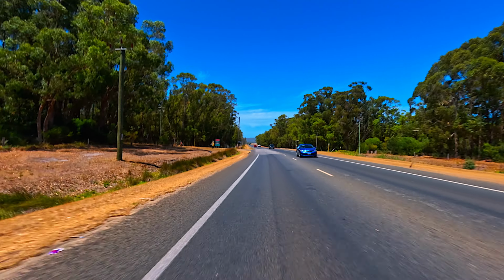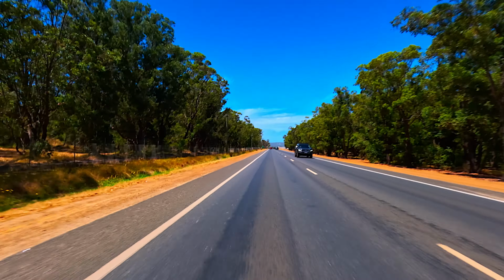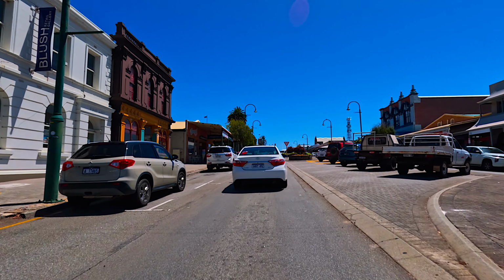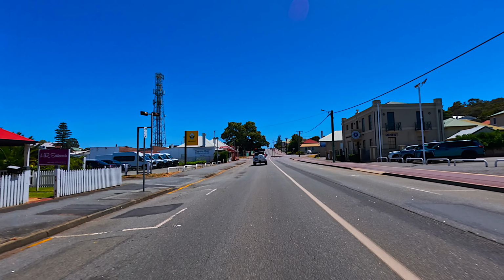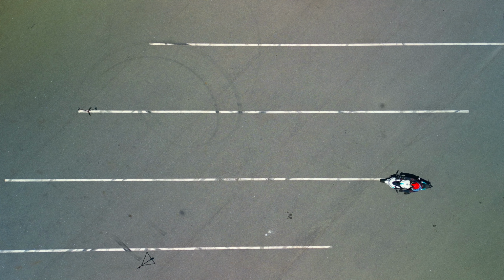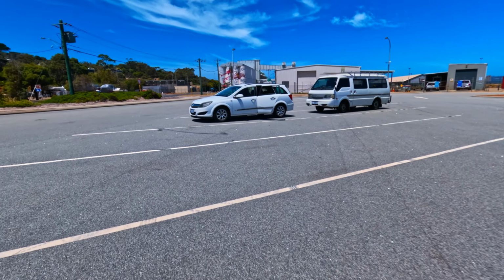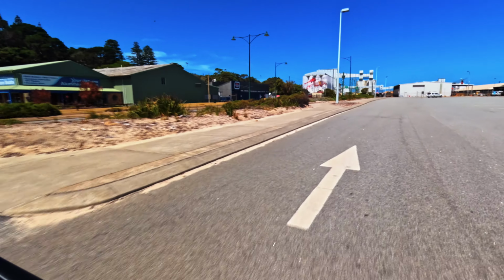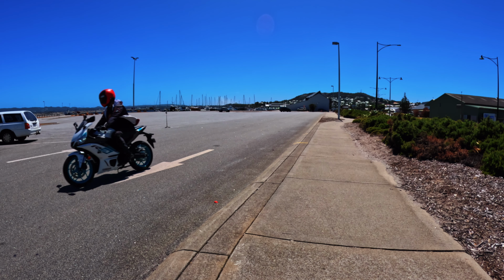A Motorcycles Tale S03E01 Yamaha R3 Part 1 A Practical Review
Welcome to Season 03 of A Motorcycles Tale.

Welcome to A Motorcycle's Tale, the YouTube channel that takes you beyond the specs and dives straight into the heart of the riding experience. At A Motorcycle's Tale, we believe that a motorcycle is more than just the sum of its parts – it's a story waiting to be told on the open road.

At A Motorcycles Tale, we believe in the power of firsthand experience. Join us as we hit the open road to give you a genuine, no-nonsense review of various motorcycles. We won't just tell you about the bike; we'll show you what it's like to ride. From the thrill of maneuvering through U-turns to testing emergency stops, we're putting these bikes through their paces.

We skip the jargon and get straight to the heart of the matter. Can it reach 60 km/h in a heartbeat, and more importantly, is it a blast to do so? Our goal is to provide you with honest opinions and practical insights that matter to riders. So, if you're looking for reviews that focus on the ride itself – the exhilaration, the control, and the sheer joy of being on two wheels – then A Motorcycles Tale is your go-to channel. Let's hit the road together and discover the true essence of each motorcycle's tale.

Have a bike you're curious about? We invite you to be a part of our community by suggesting motorcycles you'd like us to review. Our commitment is to deliver timely and comprehensive reviews, sharing our passion for motorcycles with you. But what sets us apart? We're always open to innovative ideas, so if you have a suggestion on how to enhance our reviews and provide content that others might not, let us know! We're here to make "Motorcycle's Tale" your favorite destination for all things motorcycles. Join us on this thrilling ride as we uncover the untold stories and secrets of the most iconic bikes on the road.

00:00 - Intro

00:05 - Previously On

00:37 - About The Bike

00:57 - First Ride Thoughts

05:30 - Figure 0's & 8's

06:44 - Emergency Stops

07:40 - Two Part Explanation